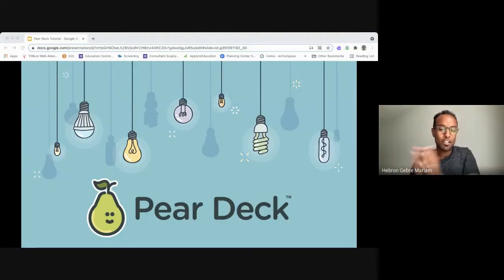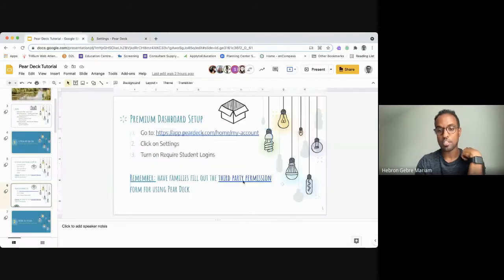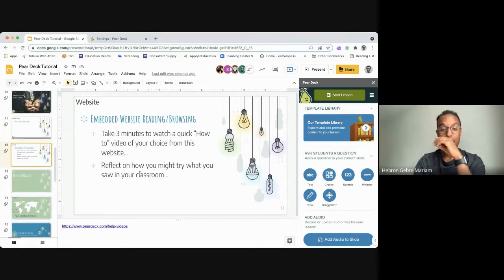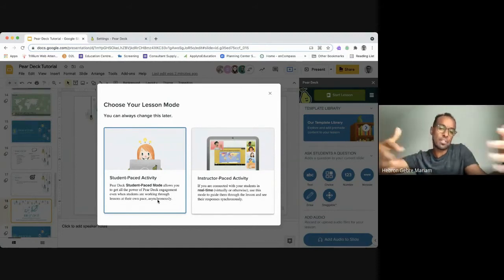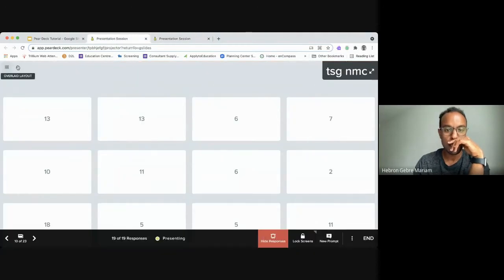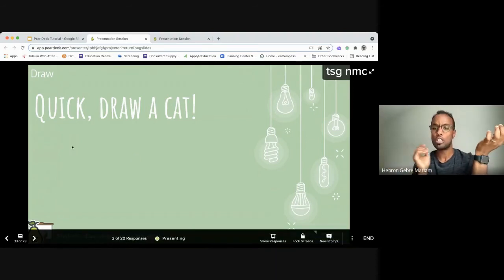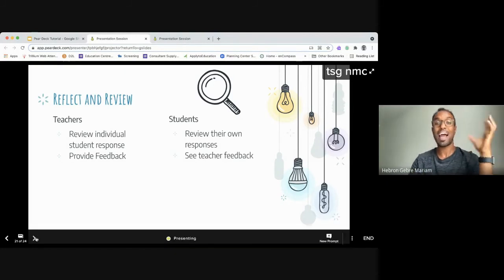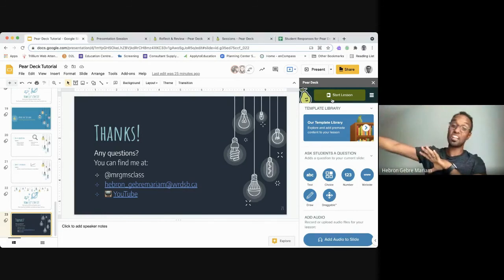Pear Deck Tutorial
Pear Deck is a handy little Add-On in Google Slides that creates some interaction between students and teachers, it also allows for assessment evidence gathering and feedback.

In this tutorial we look at the following aspects of Pear Deck:

Getting the Add - On in Slides (2:42)
Before the Session - Creating your Slides (7:24)
During the Session  (14:38)
After the Session - Assessment Evidence  (33:26)